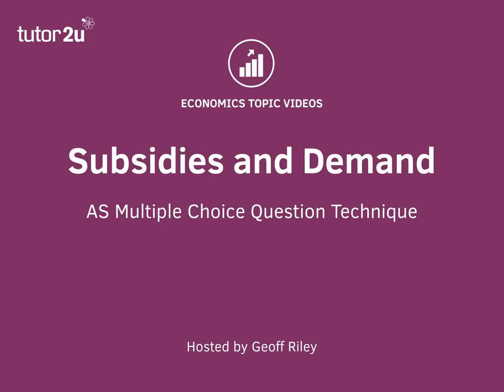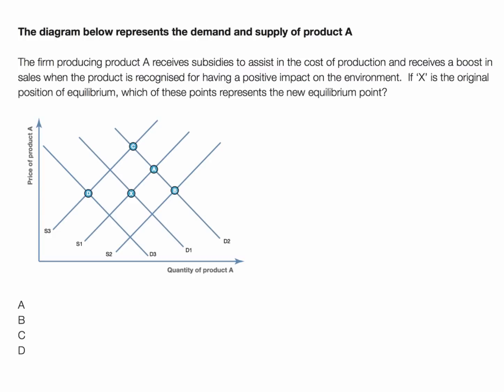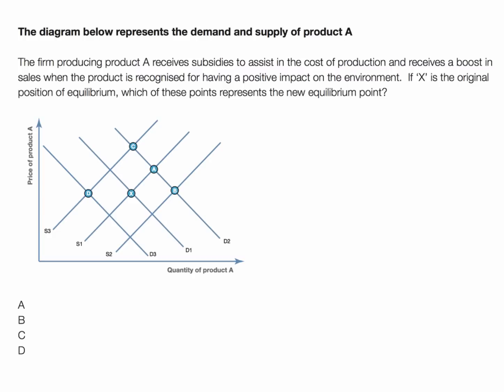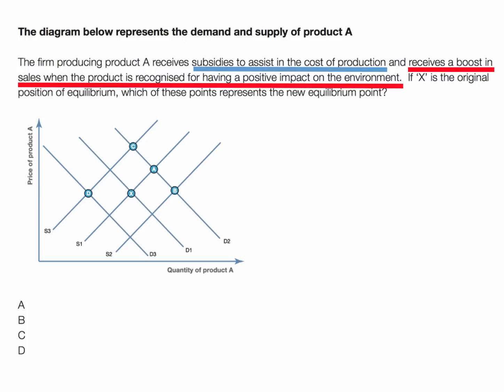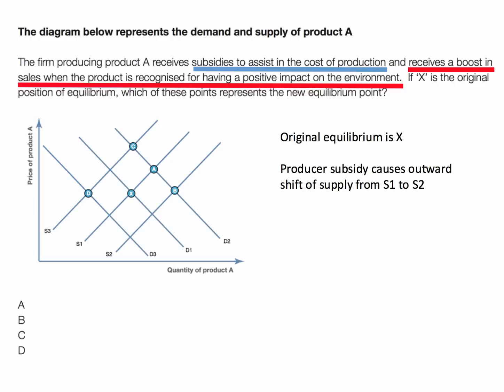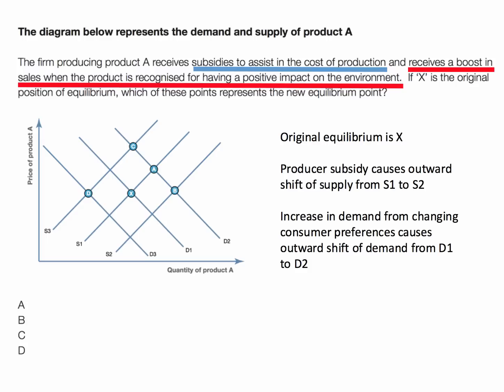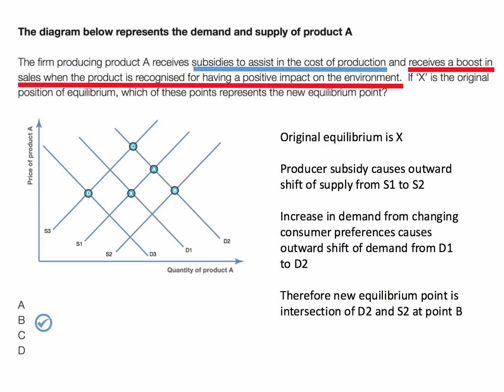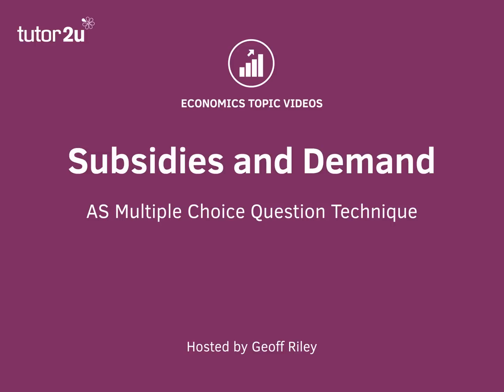MC Question Technique: Subsidies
This short video takes students through a multiple choice question on the impact of a producer subsidy and also a changing condition of market demand